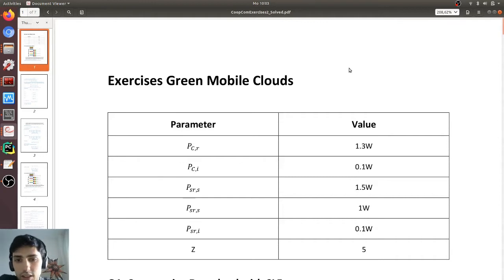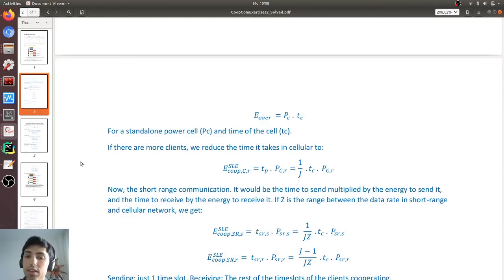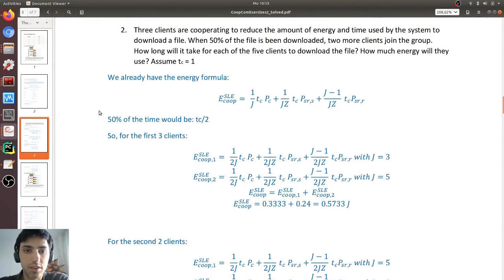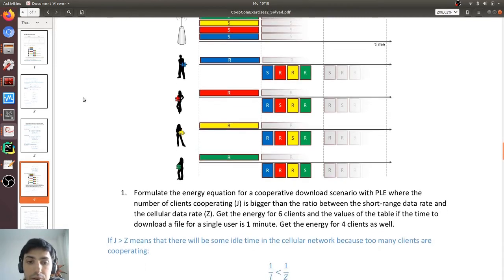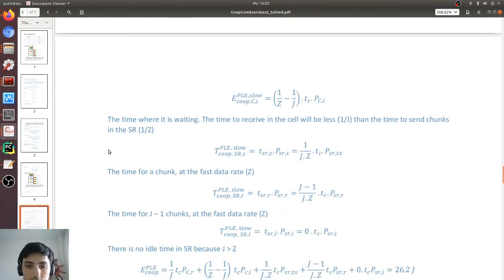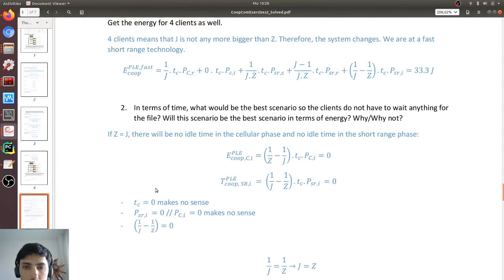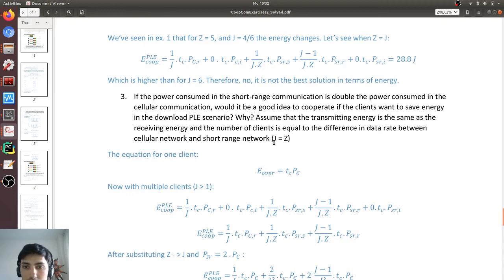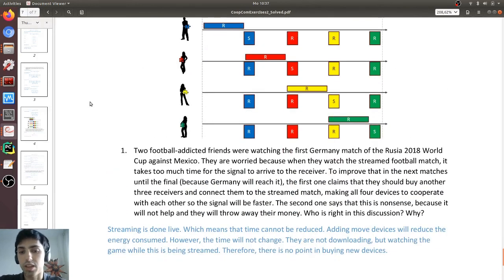E2 - 01 . CoCoSys - Energy Gain Computation